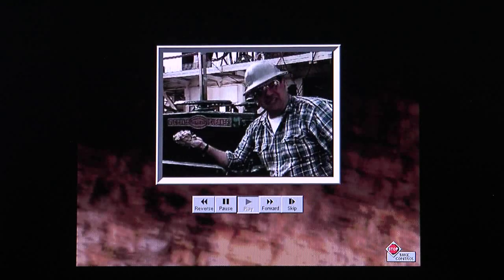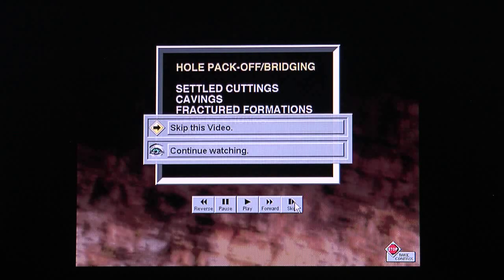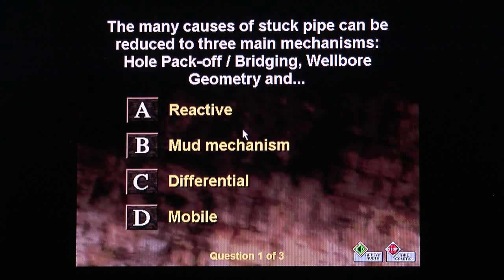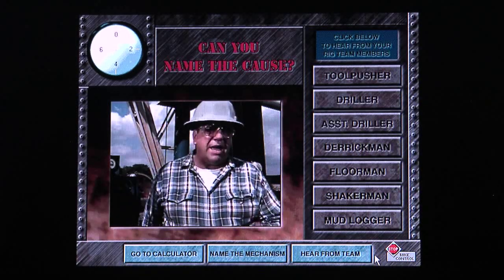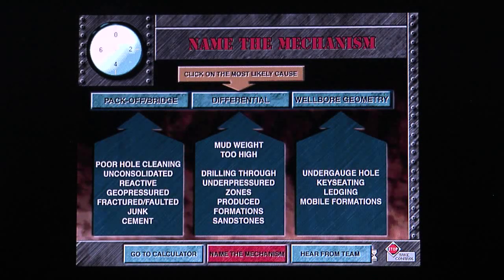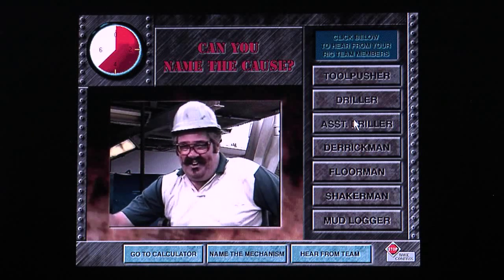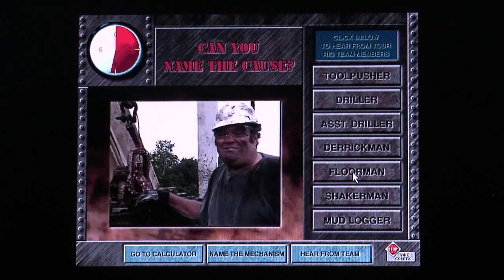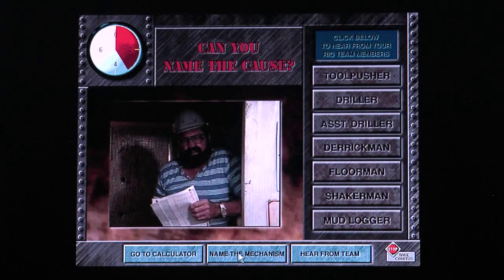Stuck Pipe Warning Signs Clip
This video clip is captured from the Stuck Pipe Series David W. Jones and VisualWorks produced for Atlantic Richfield Company